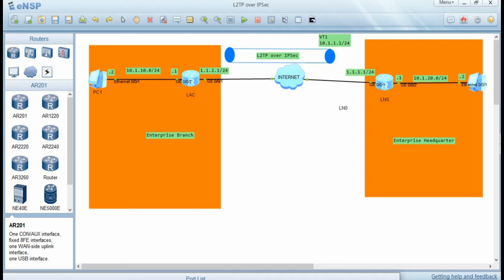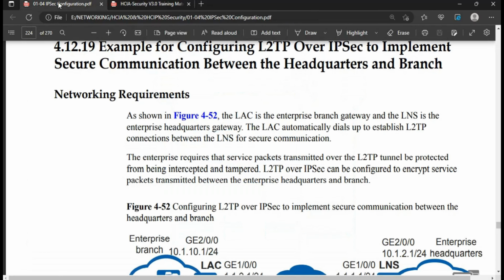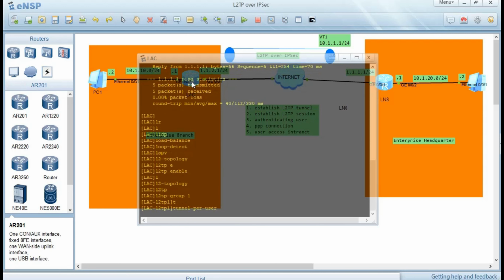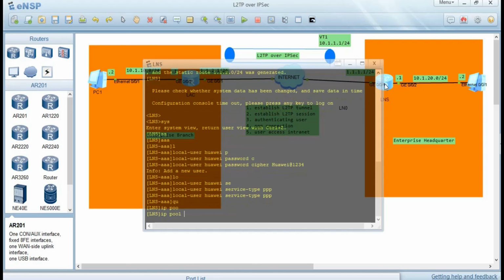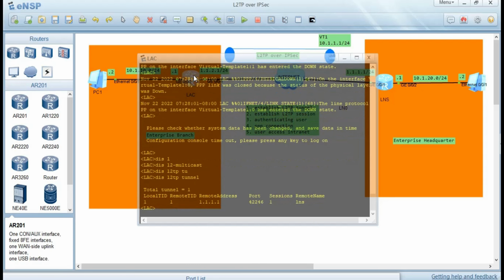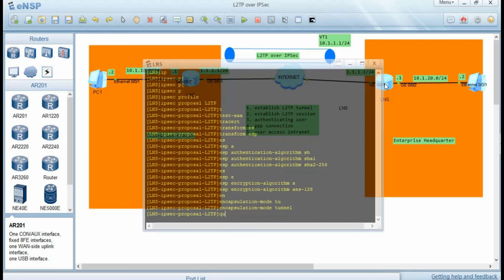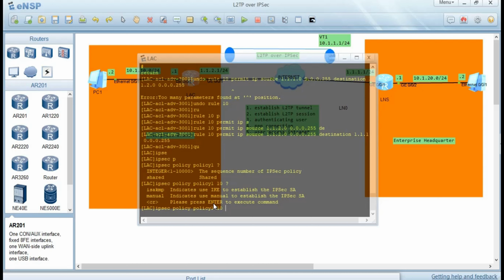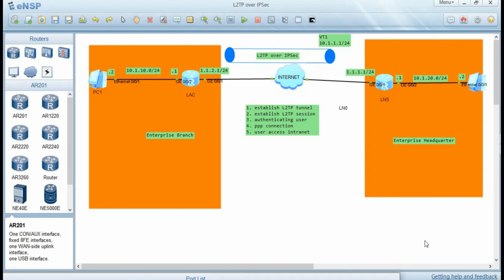Configuring L2TP Over IPSec to Implement Secure Communication Between the Headquarters and Branch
The enterprise requires that service packets transmitted over the L2TP tunnel be protected from being intercepted and tampered. L2TP over IPSec can be configured to encrypt service packets transmitted between the enterprise headquarters and branch.